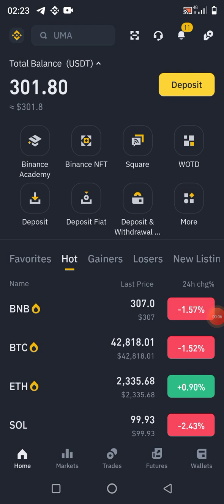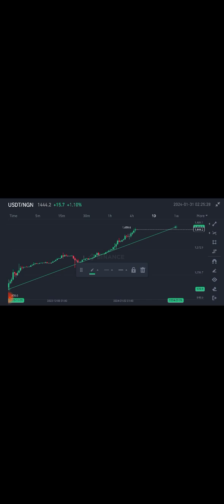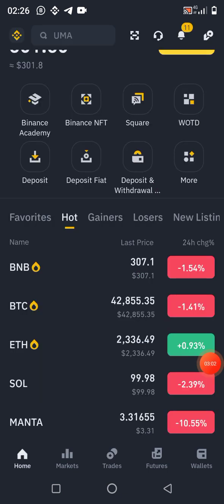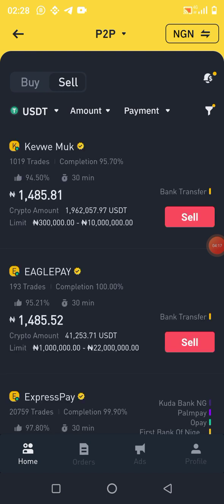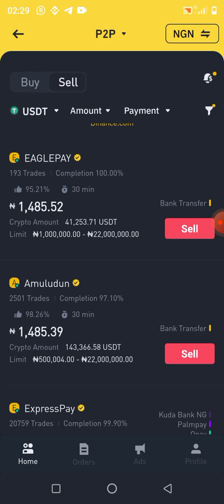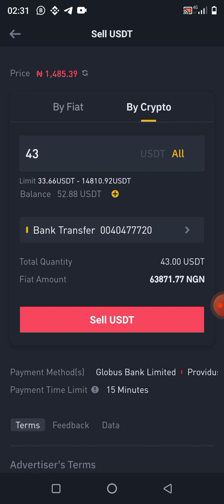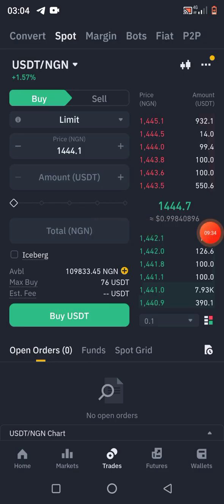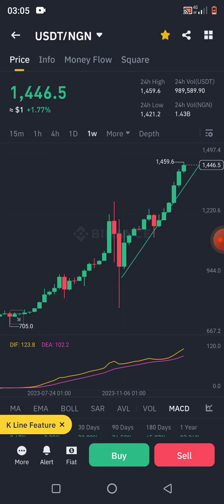How To Make N5000 From USDT/NGN Arbitrarge Using Binance Spot Trade.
This video is made to show you How To Make N5000 From USDT/NGN Arbitrarge Using Binance Spot Trade.

Want to learn how to trade futures join my free signal group on telegram